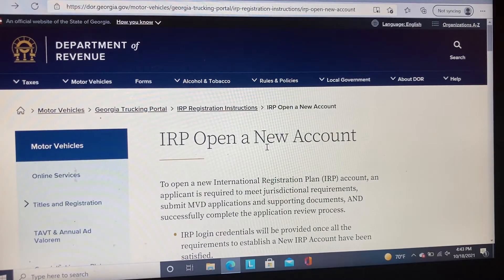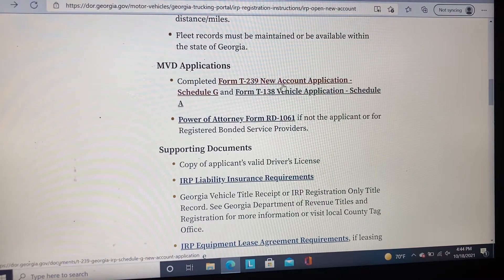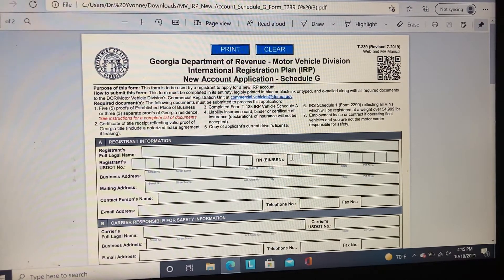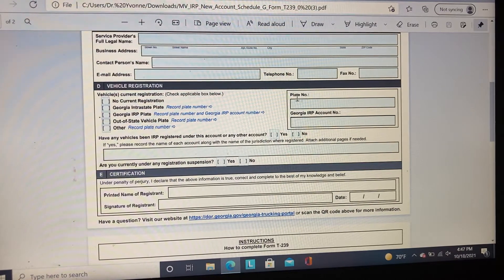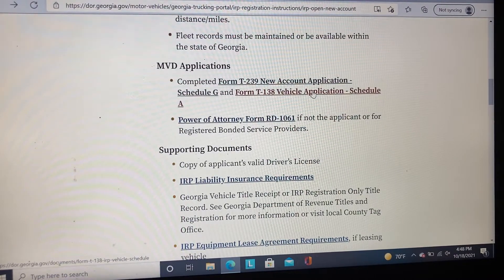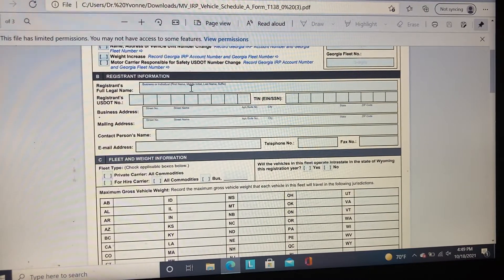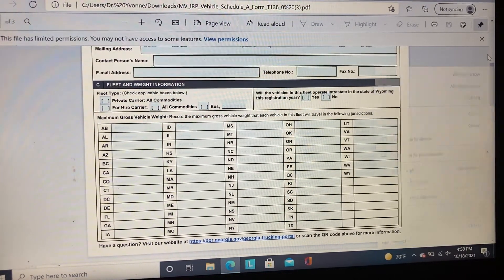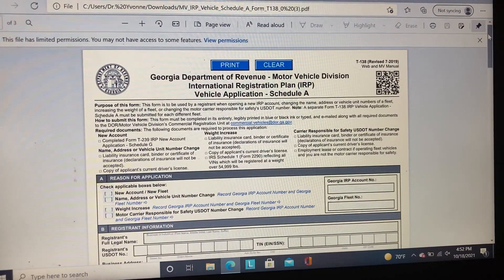How to apply for a New IRP Account/Tags in Georgia 2021-2022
Overview of the IRP Process

Links
IRP Registration

Apply for EIN

DAT-Truckers Edge / DAT Power